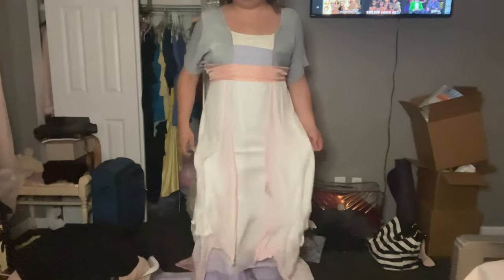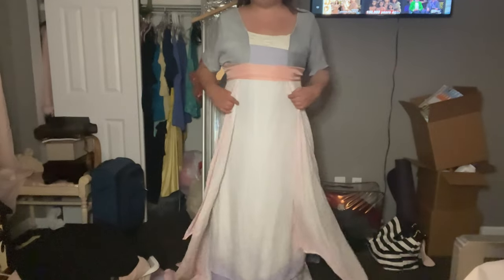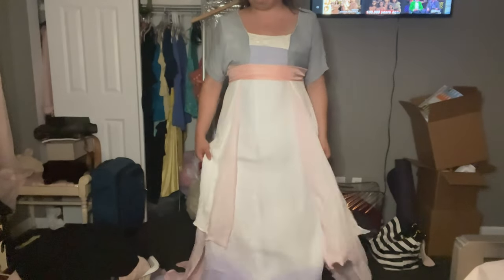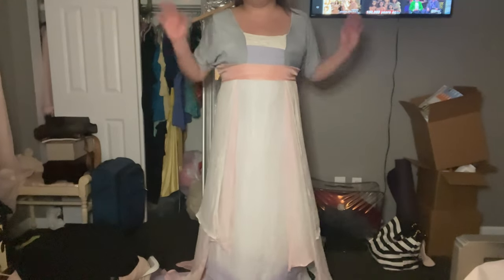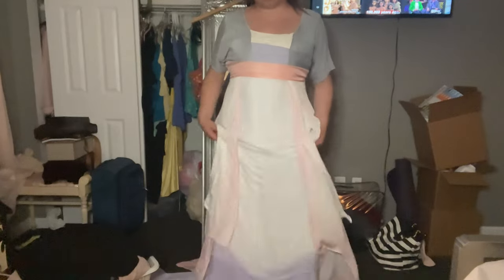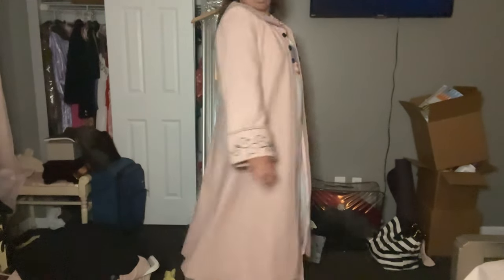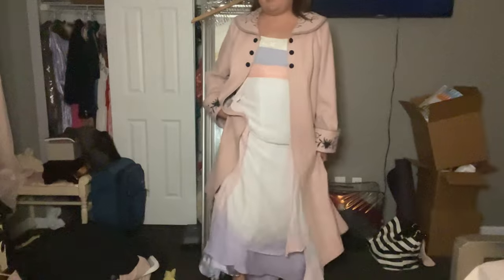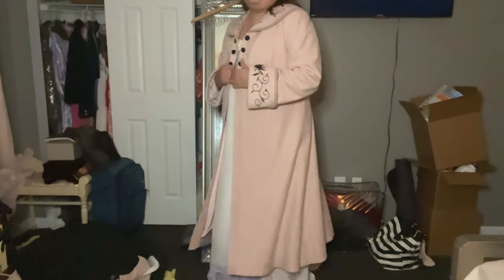Trying on Rose’s Swim dress and coat from Titanic Again!!